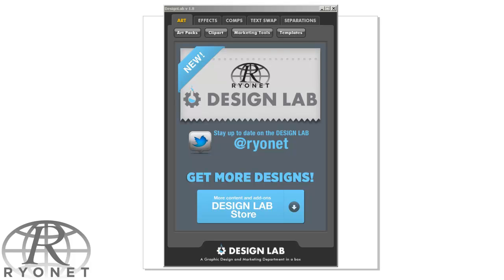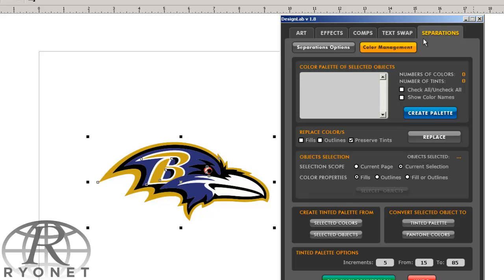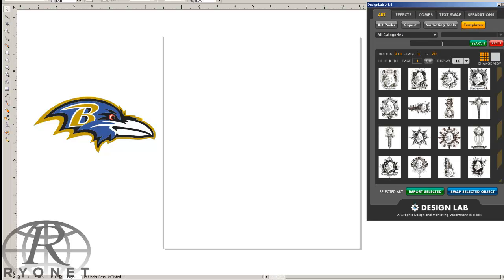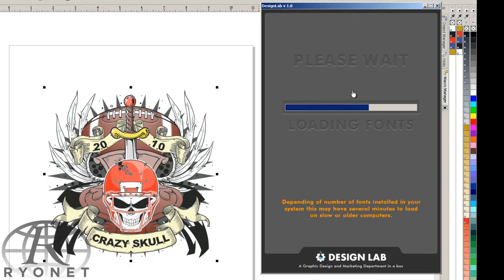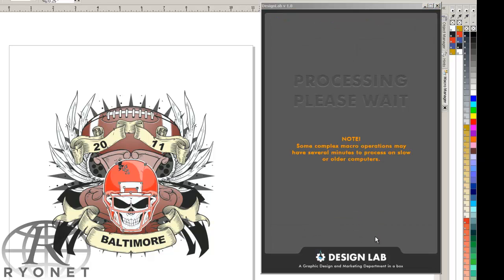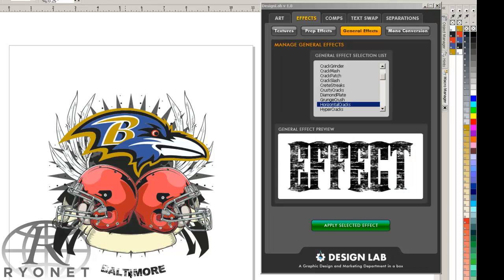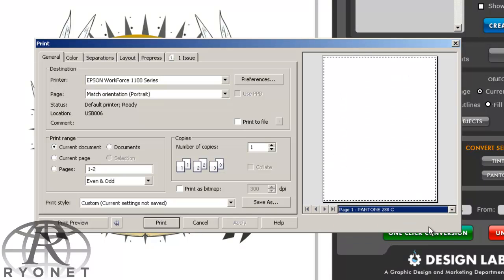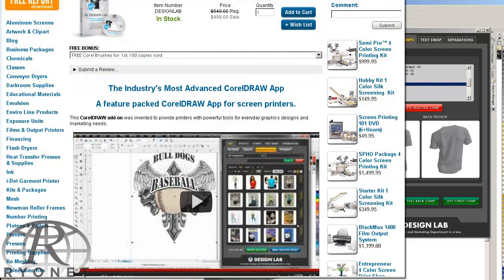Design Lab CorelDraw Plug-in, Vector Separation, Vector Effects, Vector Clipart & More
What do you get with design lab?
311 Professional Design Templates in a broad range of styles including sports, athletics, fashion & retail styles
1789 clip art designs and 27 clip art packs. Create custom, high-end, production ready designs using clip art packs in combination with the included design templates
Comprehensive video training tutorials (see them here)
Design effects and textures
46 Model Comps and Marketing templates
193 Seamless Texture Effects